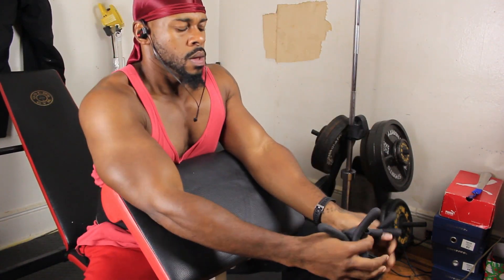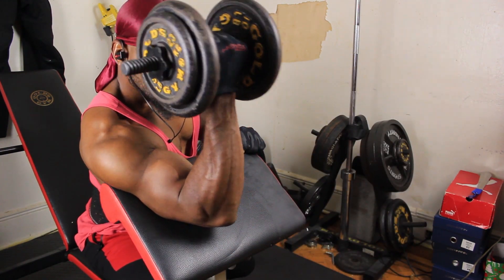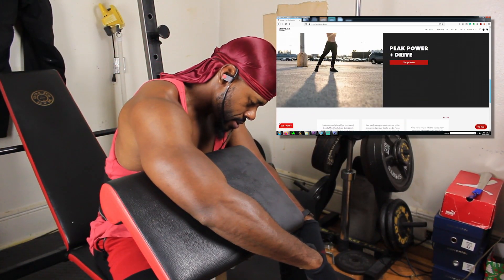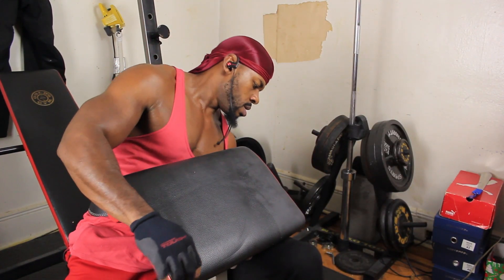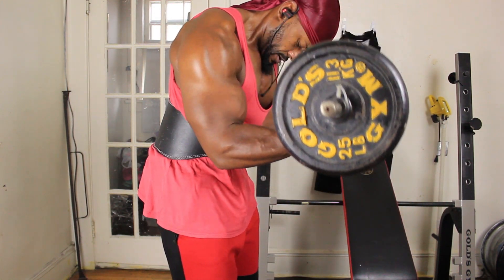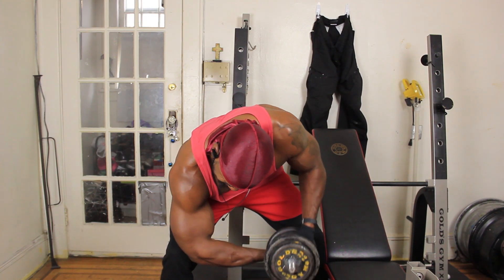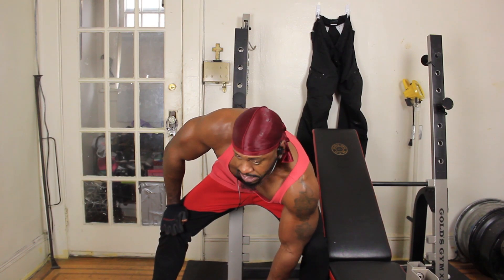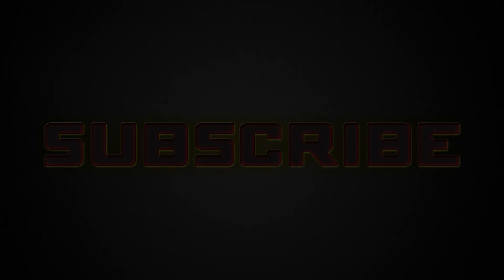Upon Request From Another Subscriber | BIGGER ARMS | This One's for You, Nicholas C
🙌🏽 🙌🏽 🙌🏽 Don't Forget To Show Some Luv 🙌🏽 🙌🏽 🙌🏽

$keionte2020

Also, Join Me On Twitch Where I will Embarrass myself attempting to play Video Games 😓 😓 😓.. lol